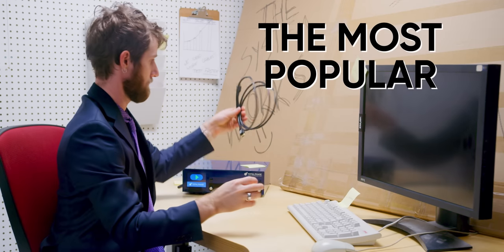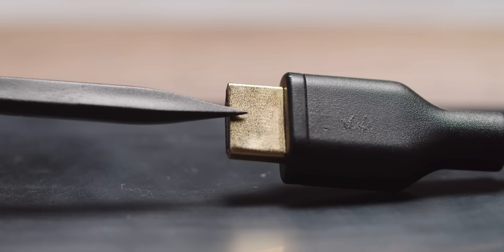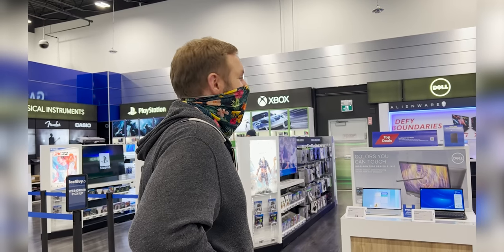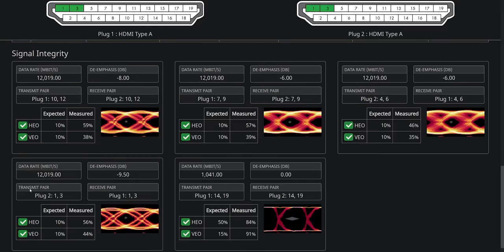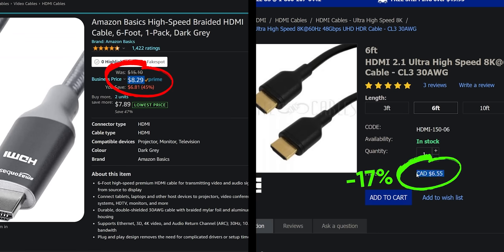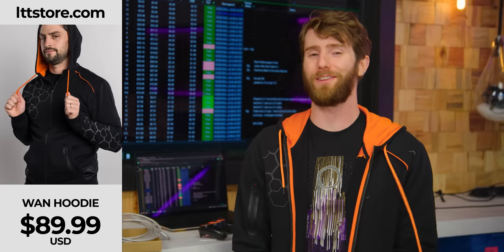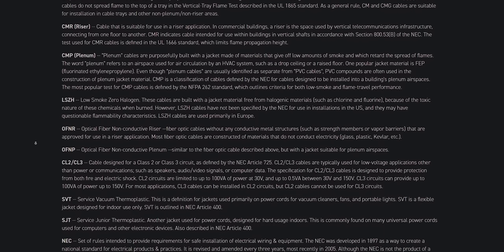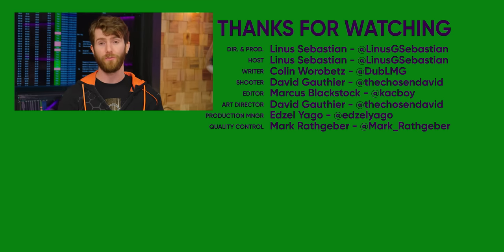I Spent a THOUSAND Dollars on HDMI Cables.. for Science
We told you we’d do it, and here it is! Testing a whackload of HDMI 2.1 and 2.0 cables to find out if you’ve been wasting your money on cables for no good reason.

Buy HDMI 2.1 Cables
Amazon (PAID LINK)
Newegg (PAID LINK)
Blue Jeans Cable
Infinite Cables
The Cable Co
Phantom Cables

CHAPTERS
0:00 Intro
1:27 HDMI Basics
2:22 Shady back alley deals
3:06 HDMI Specs
4:58 Methods
5:58 Initial results
9:15 Class is in session
11:11 Other failures
12:12 Macro view